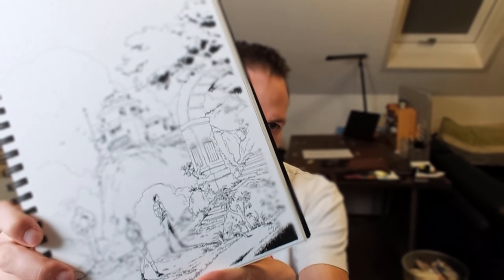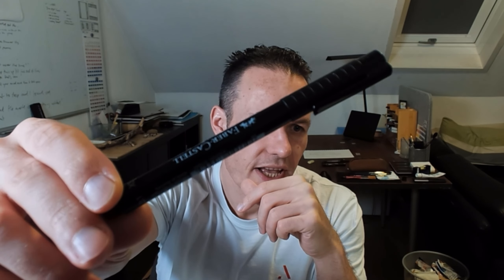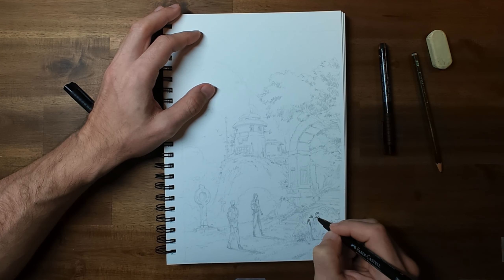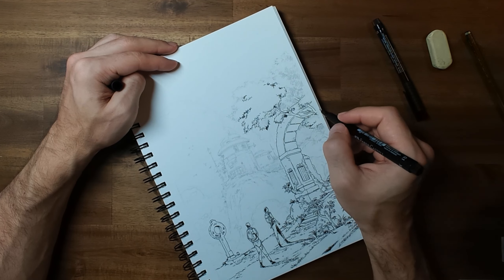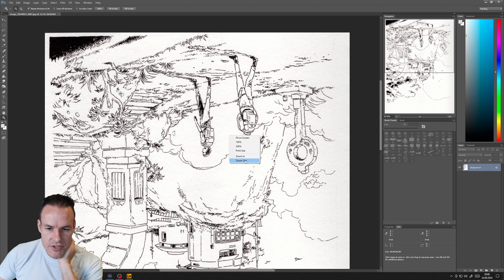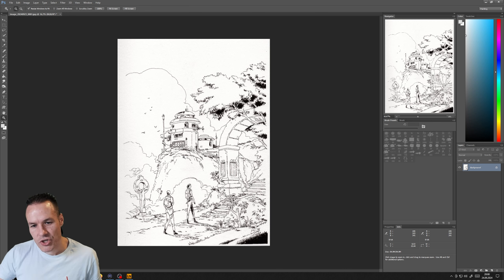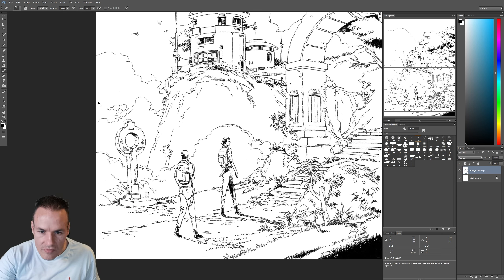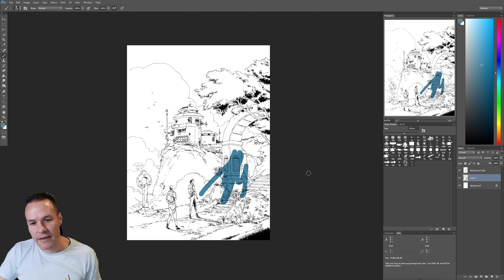Graphic Novel Illustration - Full Process - Part 1/2 Preparing Lineart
Walking through the entire process of creating a graphic novel style illustration.

to see high quality versions of my work.

Take care

0:00:00 intro, explaining the media
0:03:44 sketching and lineart process
0:16:14 importing to Photoshop, preparing the image
0:35:36 isolating the lines
0:41:03 outro